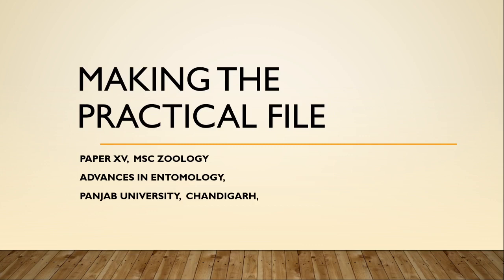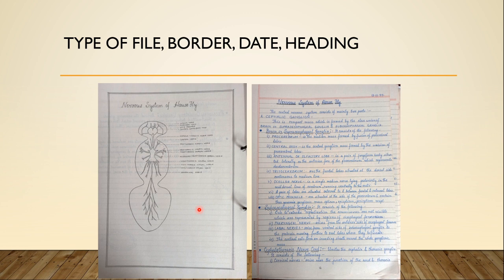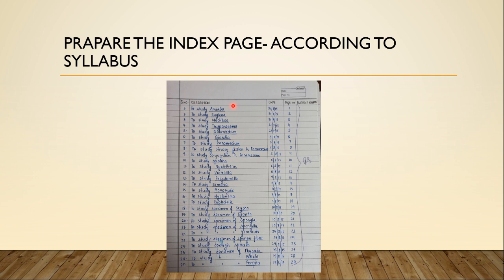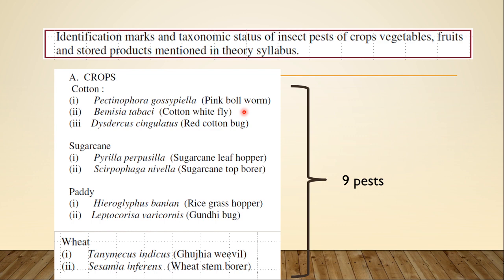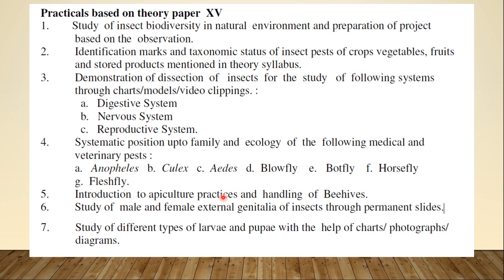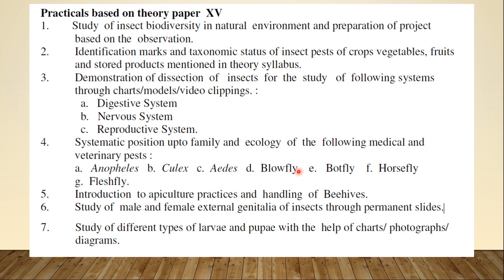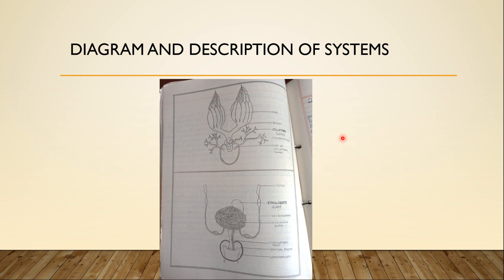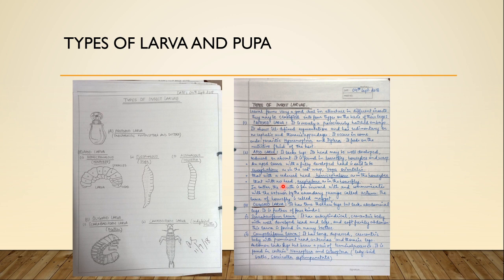How to make the Practical file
In this video I talk about the ways in which you can make a good practical file for Entomology. I have used some pictures from the practical files of Ms. Simranjeet Kaur and Ms. Harpreet Kaur for making this video. Their contribution is sincerely acknowledged.